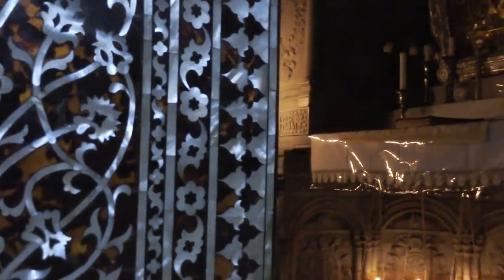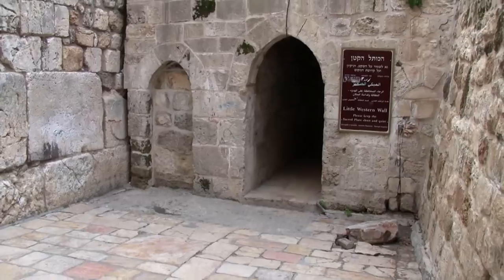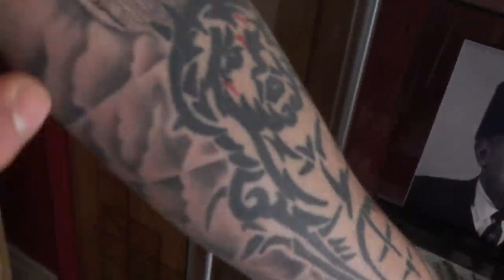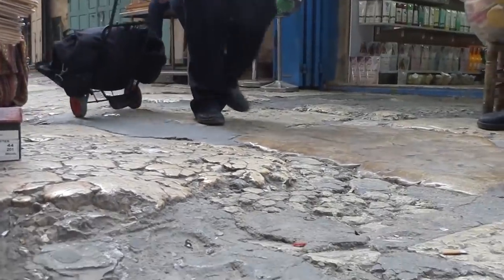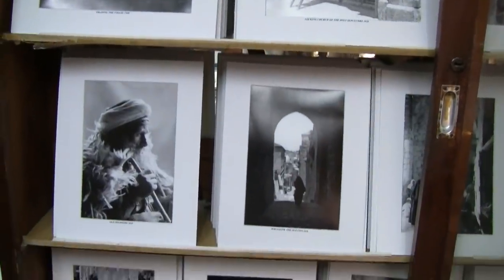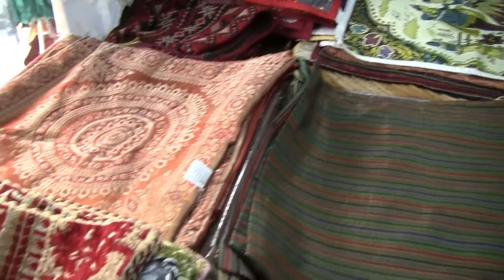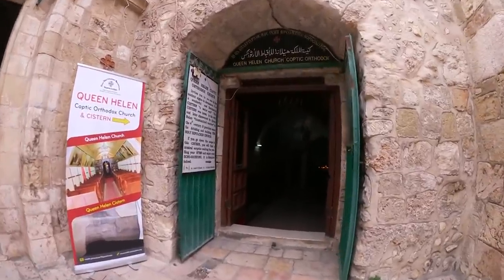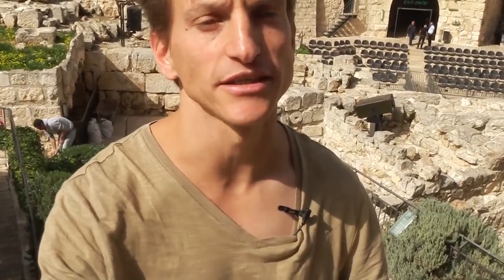Hidden gems in Jerusalem - 9 AMAZING UNKNOWN SITES in the OLD CITY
9 amazing unknown sites in the Old City of Jerusalem.

Most tourists visit the Wailing Wall and the Church of the Holy Sepulchre.

But the Old City of Jerusalem has much more to offer: there are a lot of special, unknown sites. So if you want to see the real Old City, the one that lies off the beaten track, then this video is for you. Here is a list of some of the sites:

Another Wailing Wall (which is arguably holier than the one you know).

An underground water pool dating back 2000 years.

A family that has the longest tradition of tattooing in the world.

Two easy-to-miss lookout points.

For all my tips, accommodation recommendations, tours, booklets and app, check out my internet